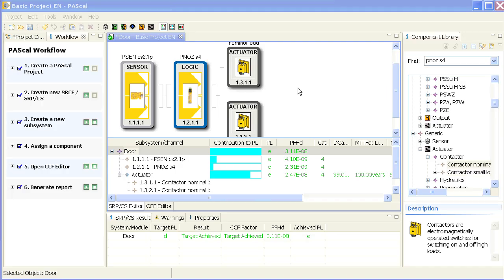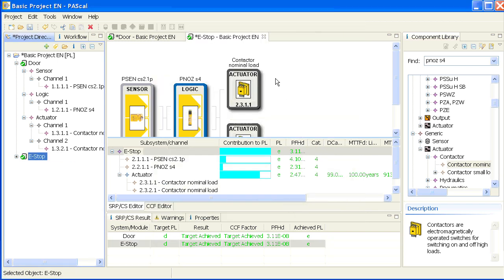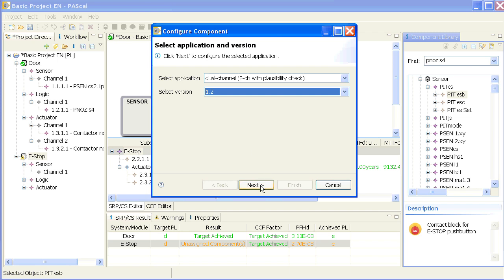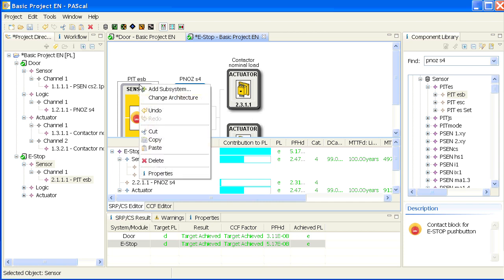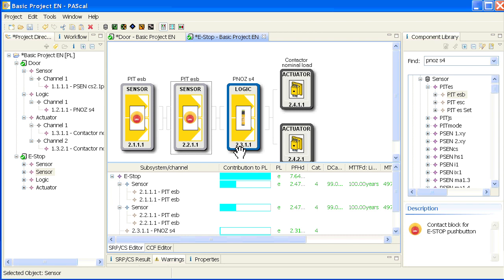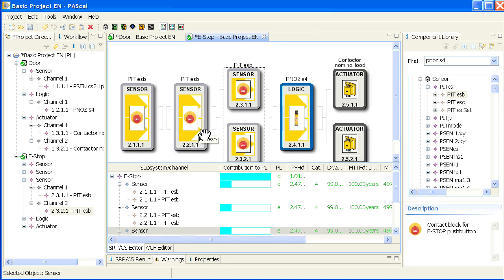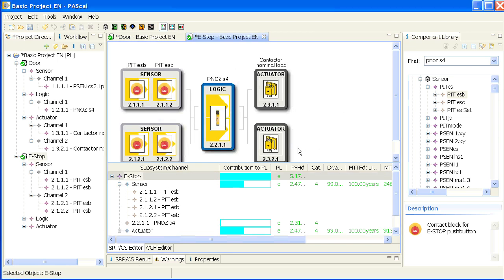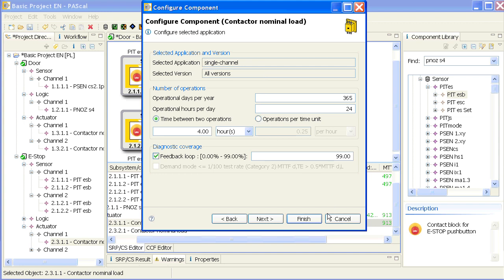Safety Calculator PAScal - Del 2: Komplexa funktioner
Safety Calculator PAScal programvaran beräknar vilken PL (Performance Level) eller SIL (Safety Integrity Level) som kan uppnås med säkerhetsfunktionerna i maskiner och anläggningar utifrån de komponenter som används. Resultatet verifieras med nödvändig PL enligt EN ISO 13849-1 resp. SIL enligt EN/IEC 62061. Tack vare den grafiska framställningen av resultaten syns det tydligt på vilka ställen, i vilken utsträckning och med vilka komponenter den nödvändiga säkerhetsnivån kan uppnås samt var det krävs förbättringar.